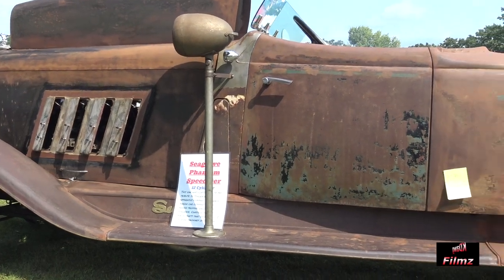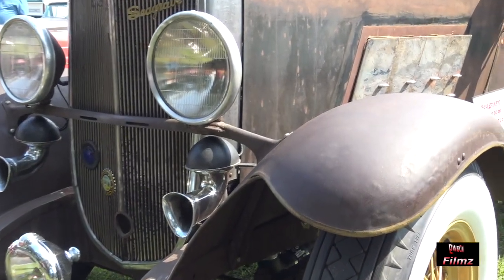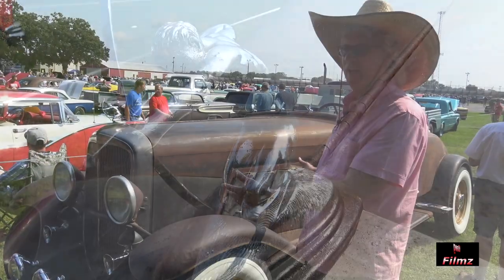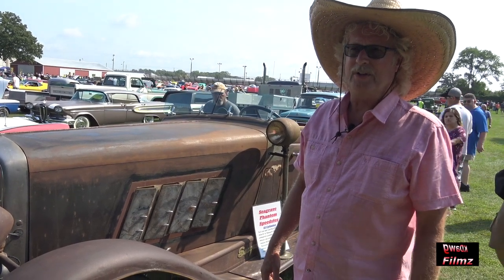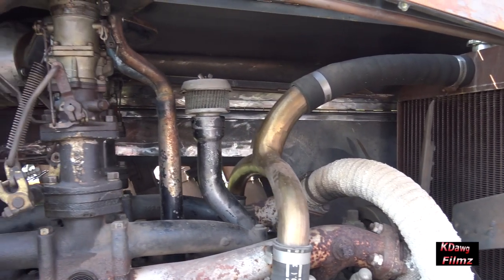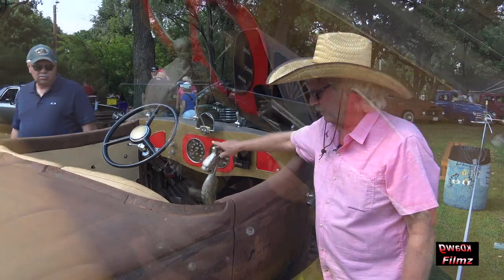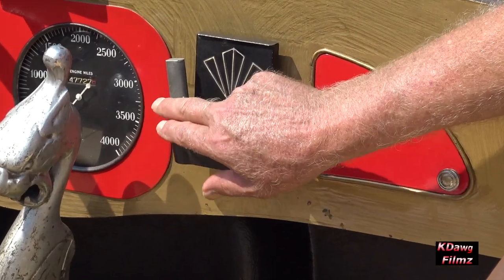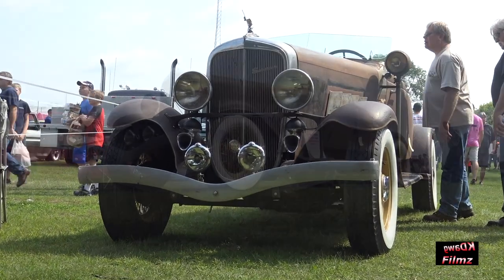Seagrave one-off custom built 12 cylinder Phantom Speedster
This one-off custom built Seagrave Phantom Speedster was constructed to pay tribute to Seagrave Fire Apparatus Company and is powered by a 12 cylinder Pierce Arrow engine. It is constructed with period parts that reflect big 12 cylinder machines of the era. See and hear about this custom built one-of-none Seagrave from the owner.